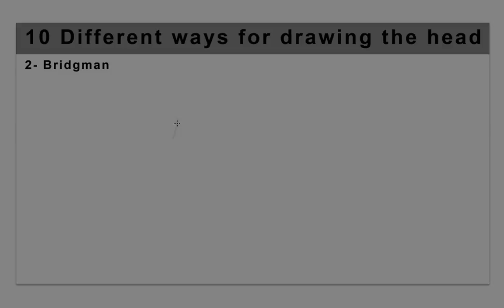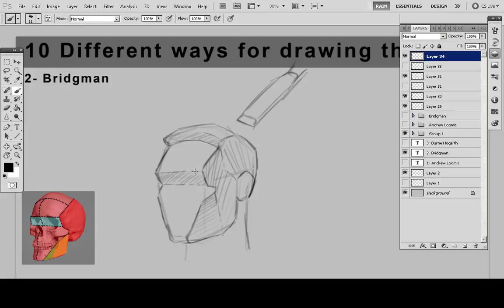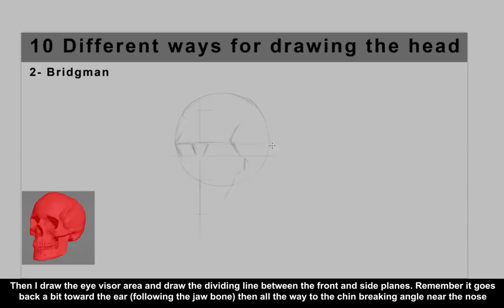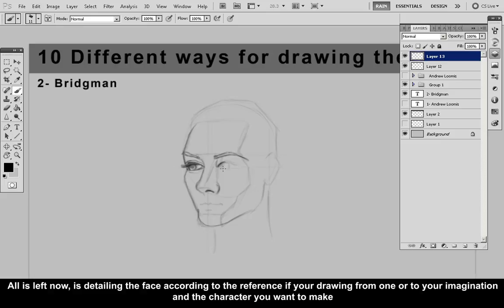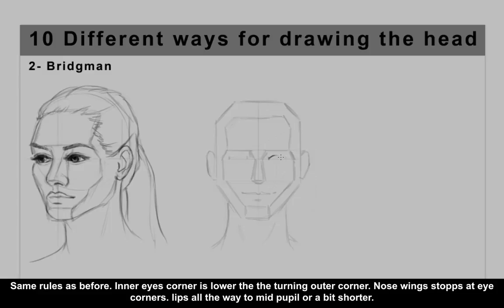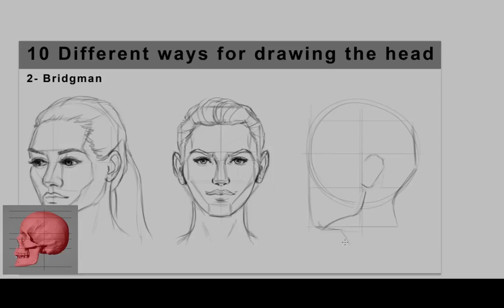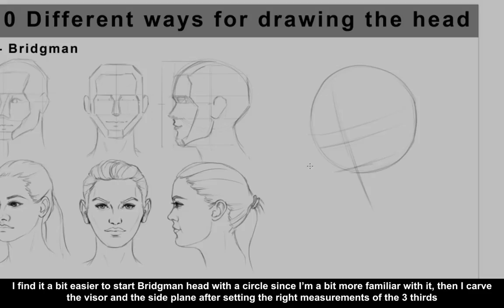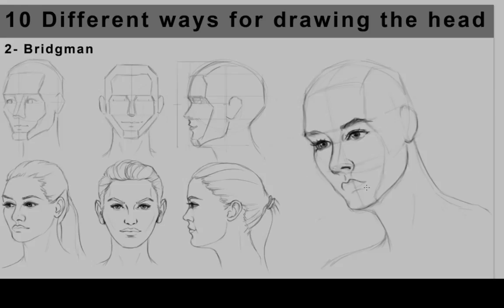Top 10 ways to draw the head [2- George Bridgman] "Narrated"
Chapter 2
In this chapter (George Bridgman)

0:21     About the artist
0:38     Structure
3:10     Pros and Cons
4:01     Three different views
10:54   portrait demonstration

I hope you enjoy it and learn from it :)